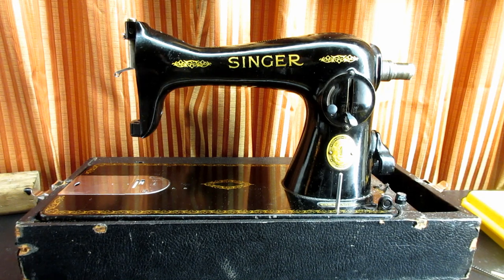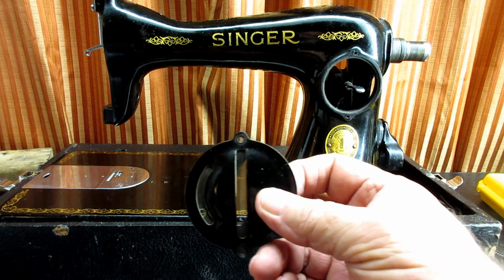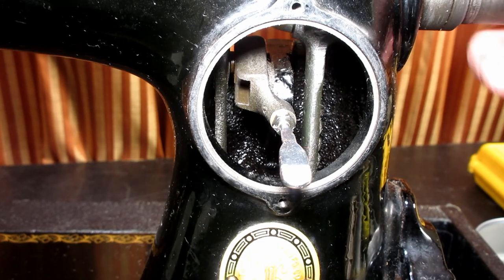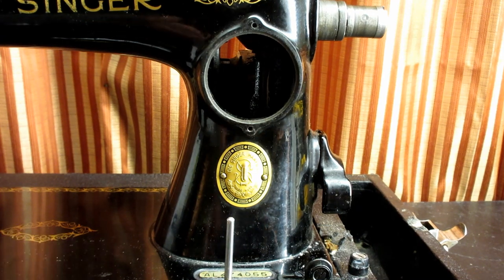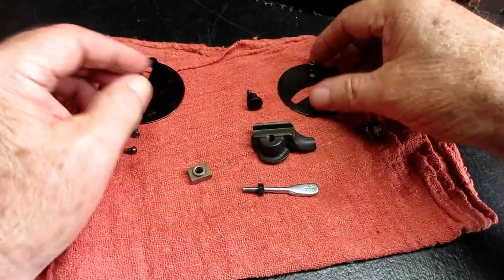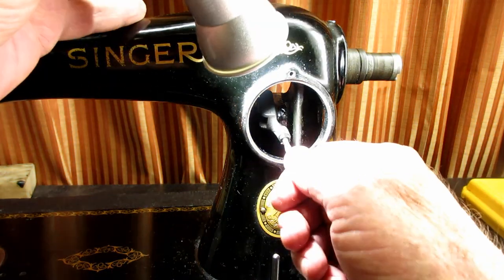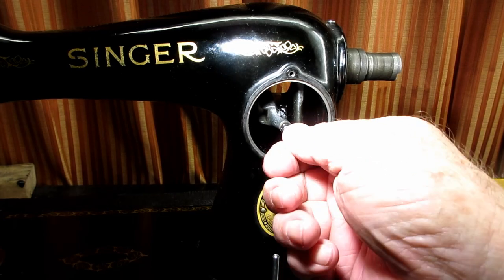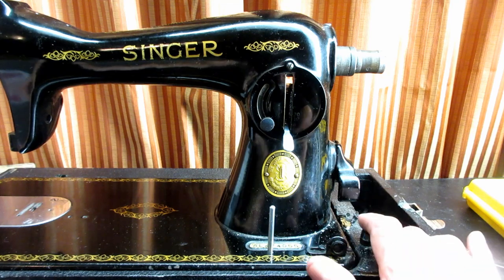Singer Model 15-91 Feed Regulator How to Remove, Install, Adjust.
Singer Model 15-91 Feed Regulator. How to remove the feed regulator. How to install the feed regulator. How to adjust the lever tension on the feel regulator. A do-it-yourself tutorial.

00:00 INTRO
02:50 RMV INDICATOR PLATE
04:25 REGULATOR PLATE
04:45 RMV THMB SCRW
05:30 THMB SCRW PARTS
07:50 SEE REGULATOR
08:54 HINGE SCREW LOC
09:35 SEE SLIDE BLOCK
10:25 RMV HINGE SCRW
11:45 INSPCT HINGE SCRW & WSHER
13:42 RMV REGULATOR
15:07 RMV SLIDE BLOCK
17:48 HNGE STUD
19:30 RMV LEVER
21:00 CLEAN HNGE STUD
22:55 INSPECT CLEAN PRTS
23:30 INSTL SLIDE BLK
25:00 INSTL LEVER
26:25 INSTL REGULATOR
28:25 INSTL HINGE SCREW
32:30 ADJUST LEVER TENSION
33:40 ADJUST LEVER
34:17 OIL REGULATOR PRTS
36:22 INSTL THMB SCRW
37:15 INSTL PLATES
39:15 TEST REGULATOR
40:30 BACKSIDE VIEW OF REG
41:20 END VIEW OF HNGE SCRW